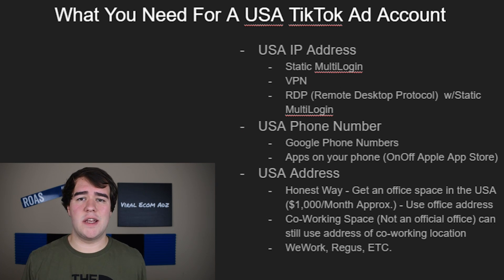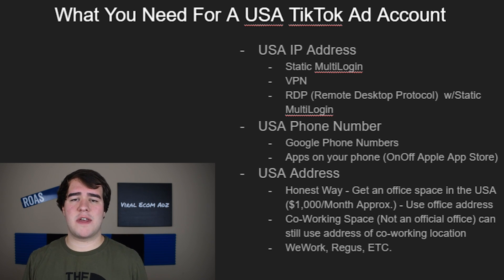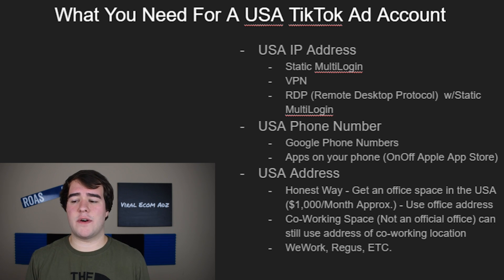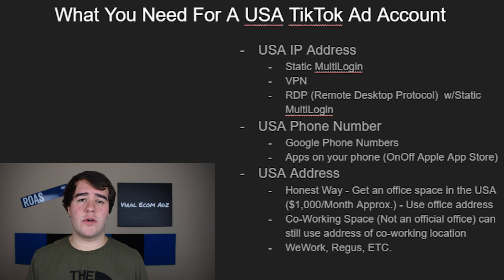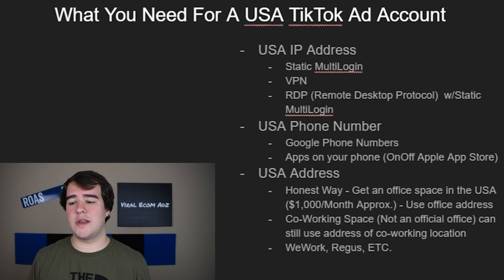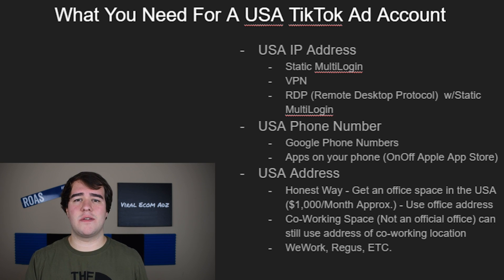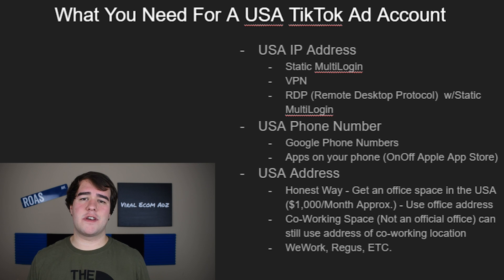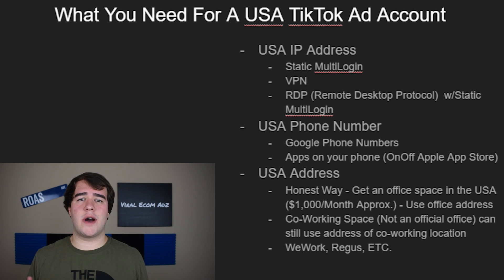How To Make A USA TikTok Ad Account (Be Able To Target The USA From Anywhere)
Hey guys, I've had a ton of comments from people overseas that are unable to target USA & Canada from their TikTok ad accounts because their ad account is created in a different country. In this video, I will cover how you can actually make a USA TikTok ad account so that you can target the USA & Canada, even if you are in a different country.